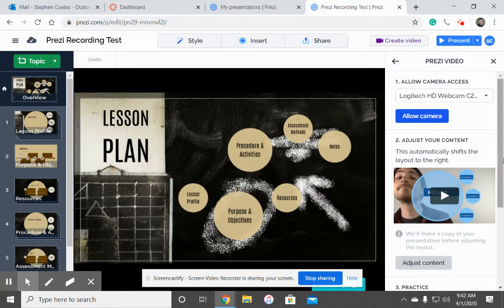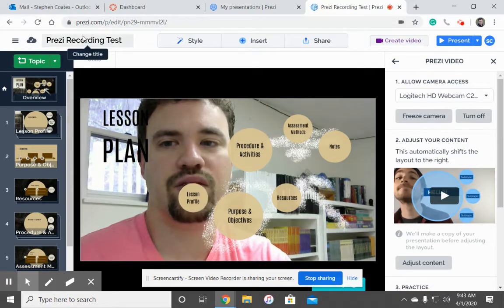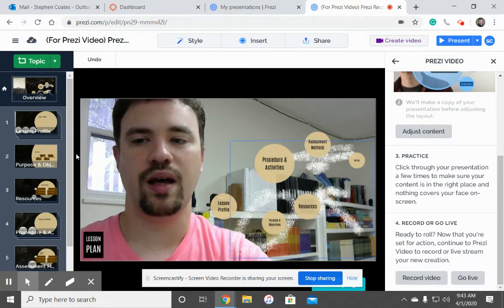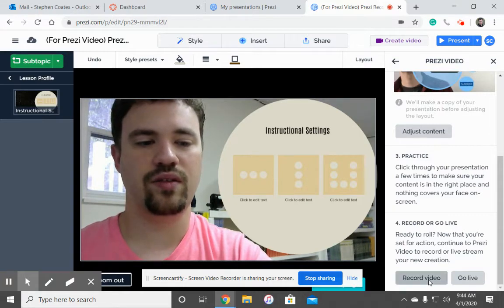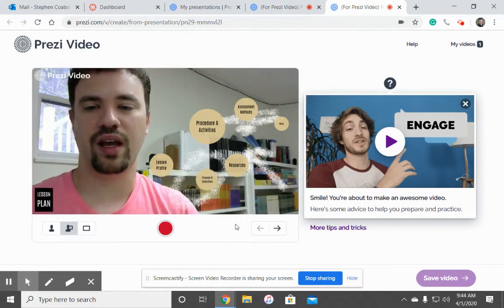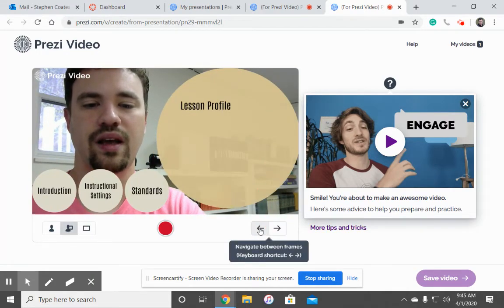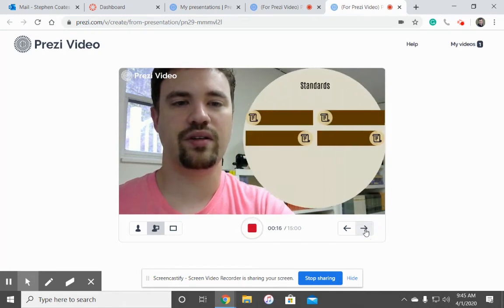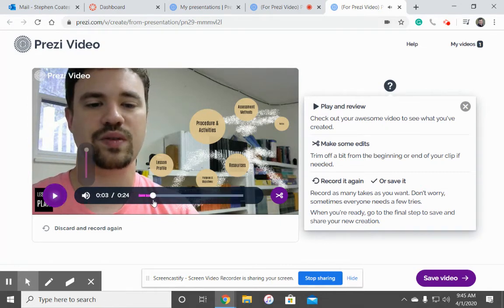How to Record a Presentation in Prezi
Brief video explaining how to record yourself narrating a presentation in Prezi.